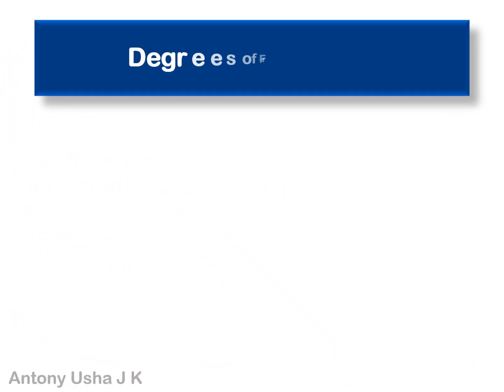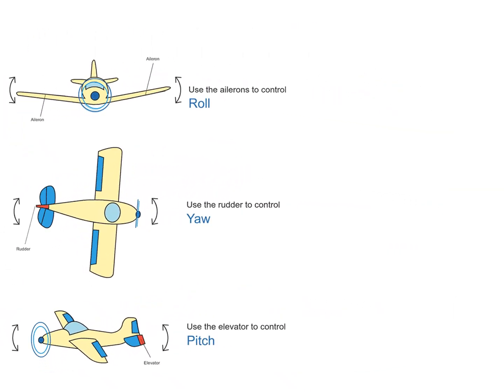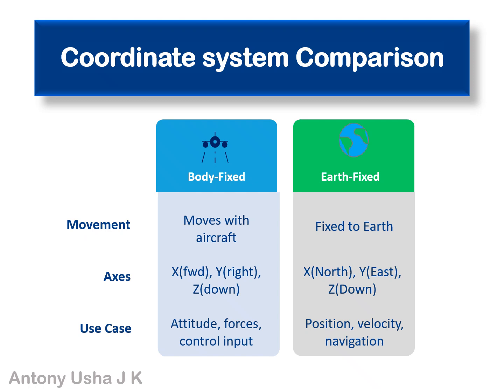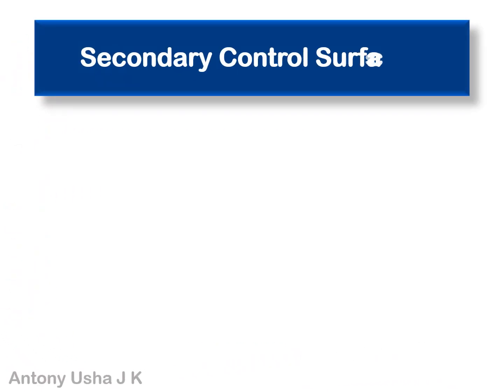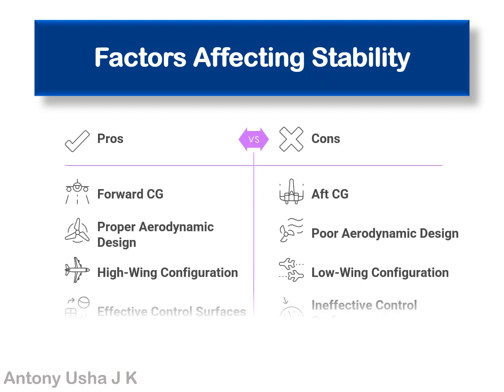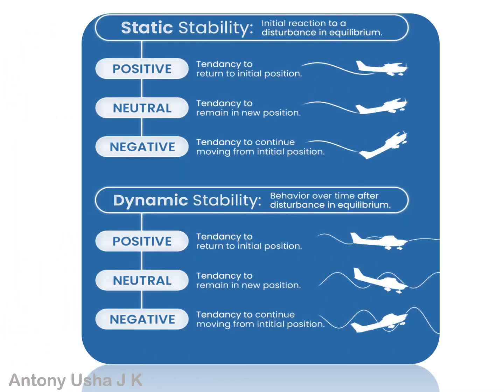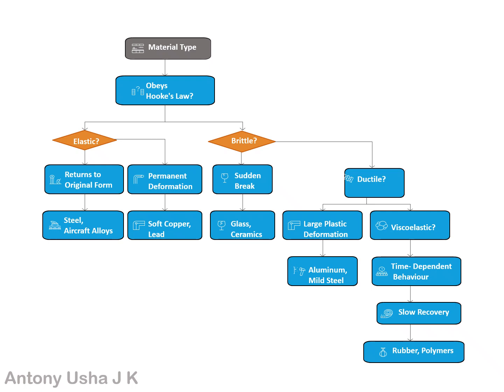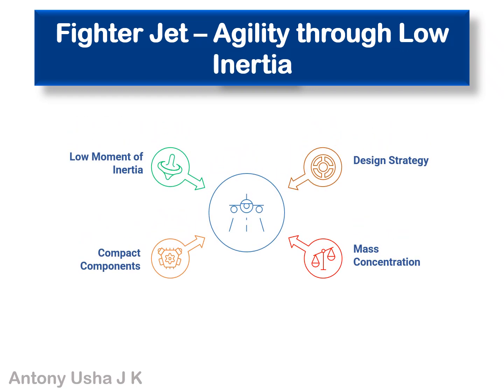Space Engineering Presentation Unit 4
Aircraft stability is the inherent ability of an airplane to return to its original flight condition or attitude after being disturbed by an external force, such as a gust of wind. Control is the ability of the pilot (or autopilot system) to change the aircraft's attitude and flight path using flight control surfaces (ailerons, elevator, rudder).
The balance between stability and control is a critical design challenge: highly stable aircraft (like typical trainers) are easy to fly "hands-off" but less maneuverable, while unstable aircraft (like fighter jets) are highly agile but often require complex computer systems ("fly-by-wire") to remain flyable.